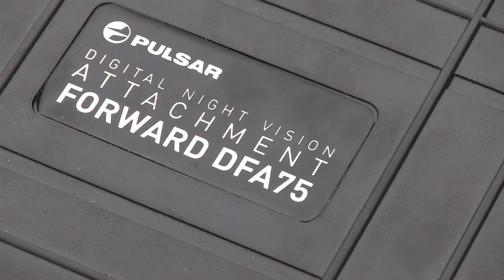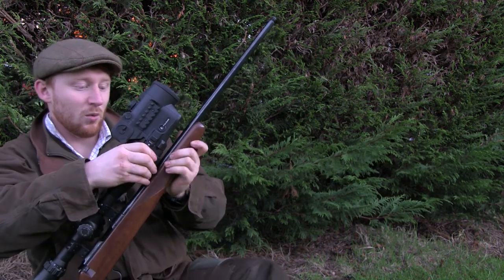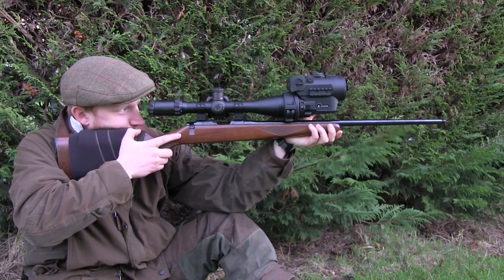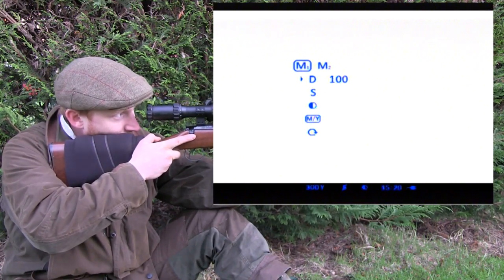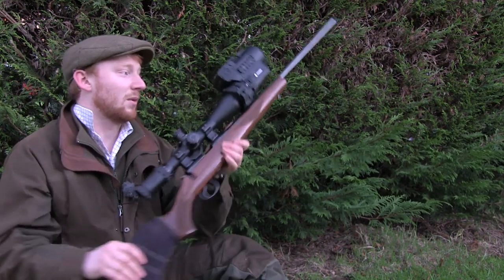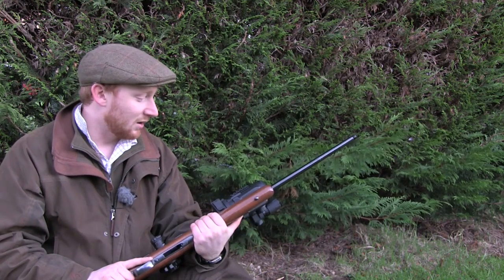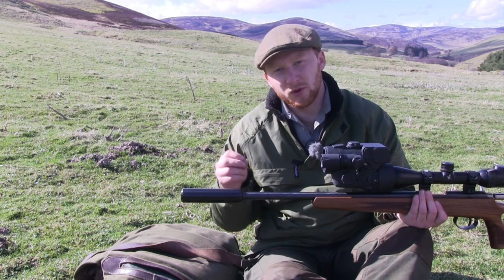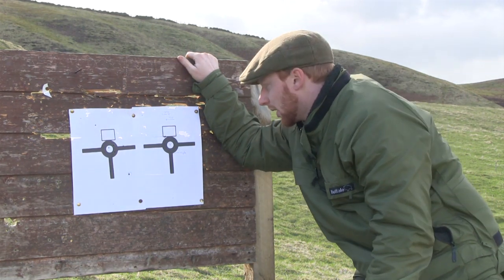Setting up the Pulsar Forward DFA75 Mk2 Digital Night Vision - The Night Vision Show Episode 3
The Pulsar Forward DFA75 took the night vision world by storm when it was introduced in 2013 as it was the first digital front mounted night vision solution that could be quickly swapped between rifles without need for re zero.

However it lacked a few refinements which Pulsar were quick to resolve and released the new Pulsar Forward DFA75 Mk2 with the necessary enhancements and a new weaver accessory rail for an external IR device.

Byron Pace presents this demo video where he shows you how to set up the device, align with your optics and zero in the field.

The new and improved DFA75 has a dial in range setting to allow you to quickly and easily set up the device between rifles and Byron's video guide takes you through the process step by step.

Please note: As the video output is on the digital device the digital screen shots do not show your own reticle from your day scope, this is perfectly normal.